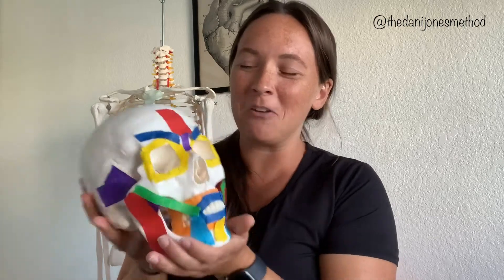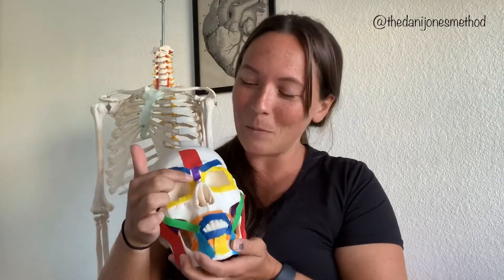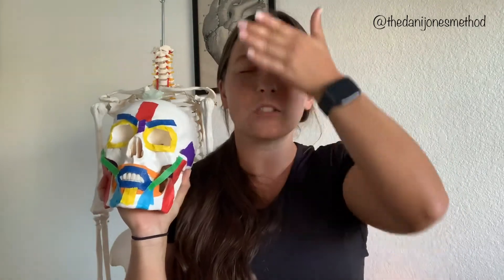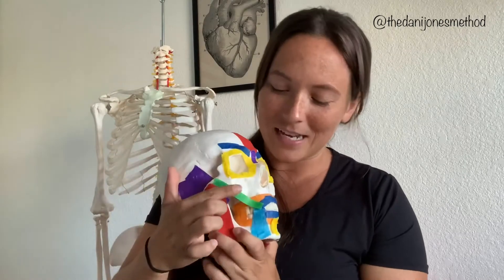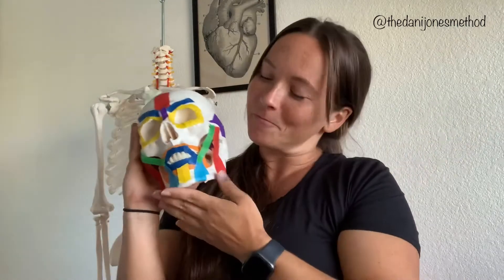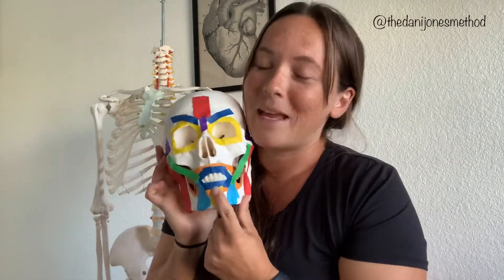Facial Muscles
Anatomy chat with Dani Jones discussing the muscles of the anterior skull.